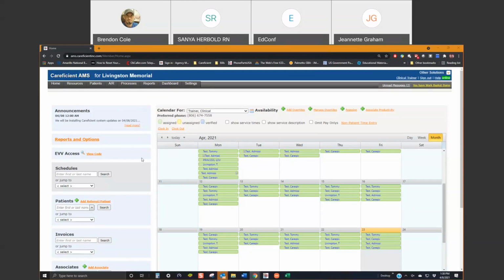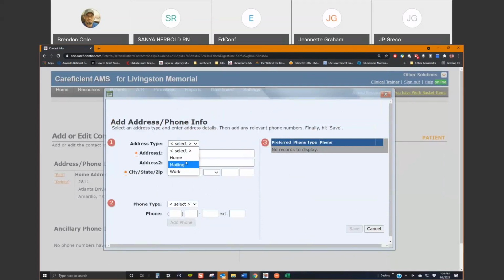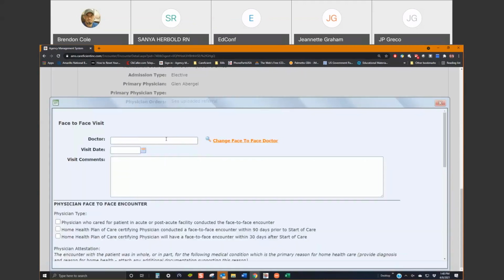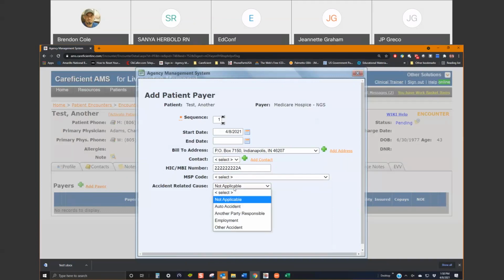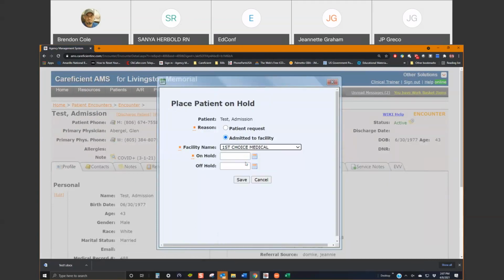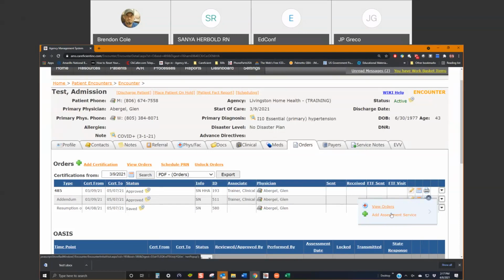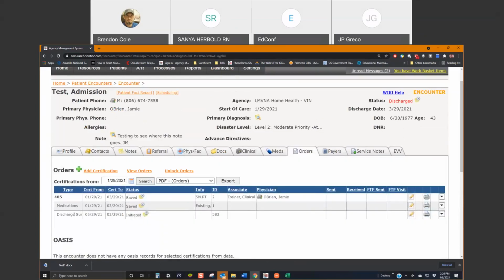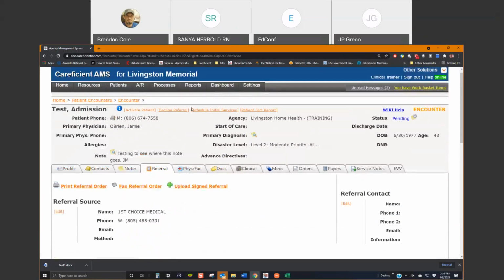Livingston Intake Training